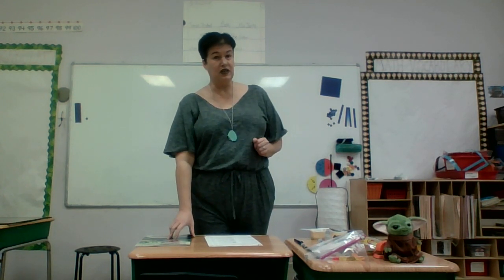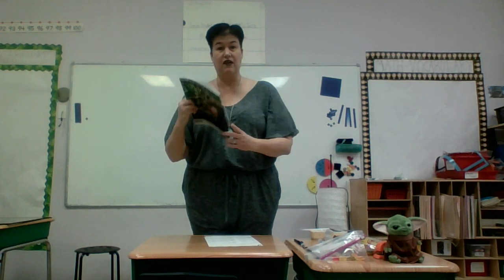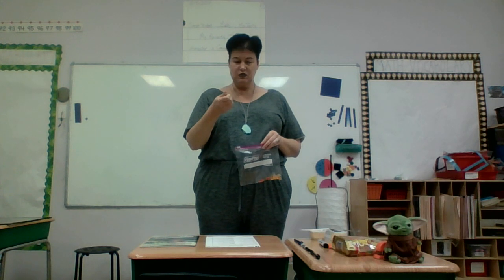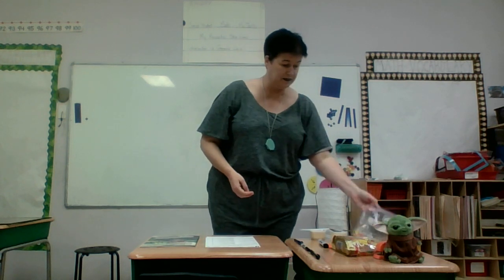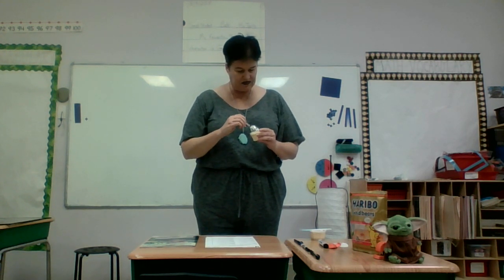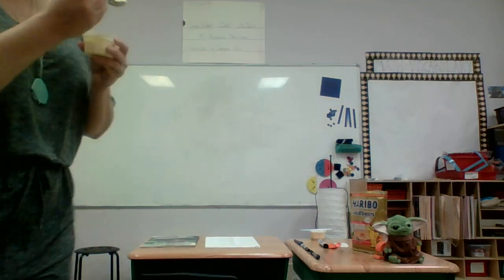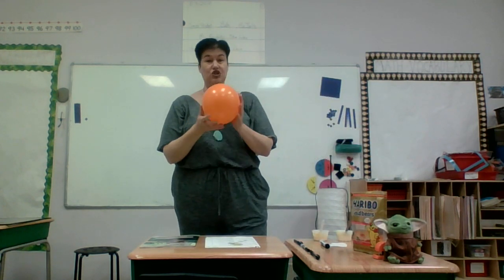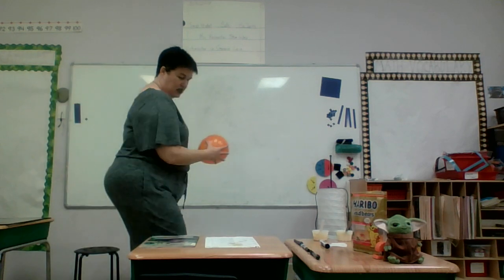Properties of Matter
We are learning about Changes in Matter! Frozen Gummy Bears, ice cream, and an appearance by Baby Yoda!